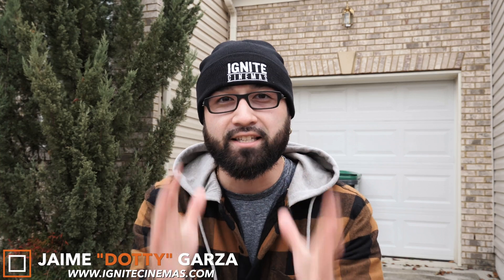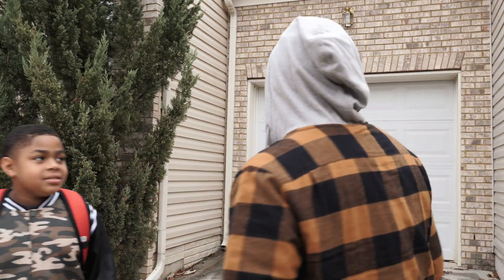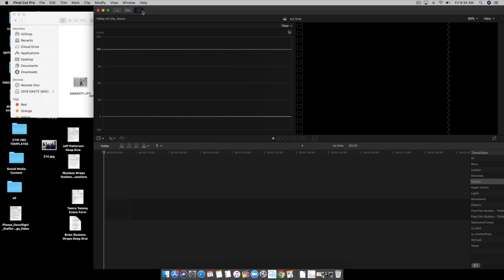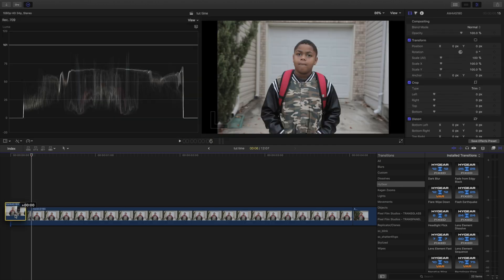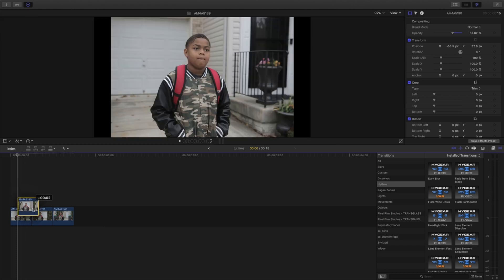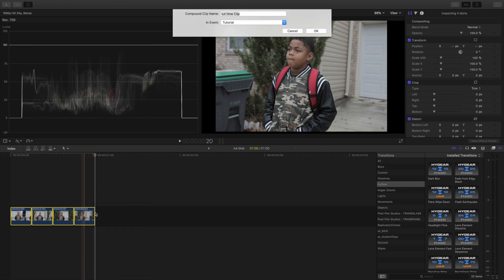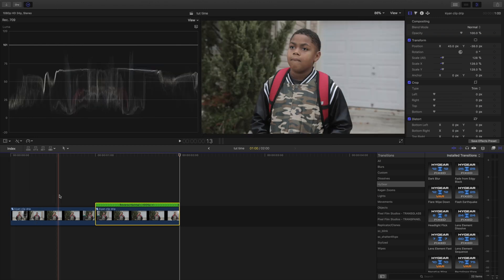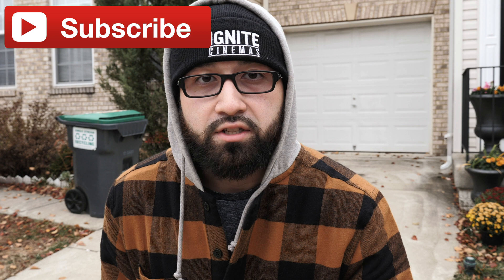Parallax Effect (How To Animate A Photo) - Final Cut Pro X Tutorial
In this tutorial I want to show you how to animate your photos using a parallax effect in final cut pro x! This effect has been seen all over the Instagram, Facebook & in videos. It's super easy to achieve and here is a breakdown on how to achieve it.